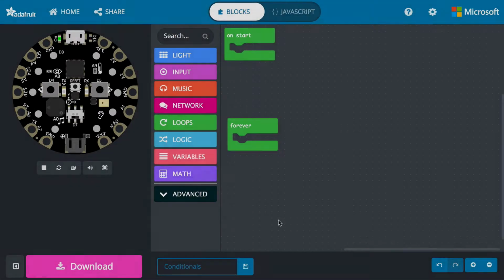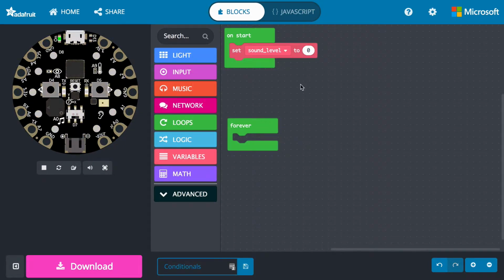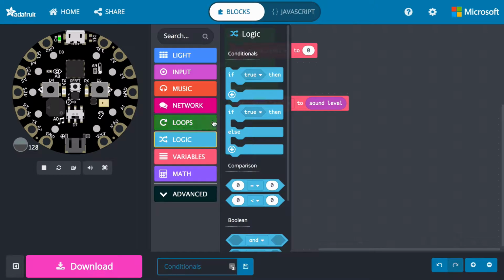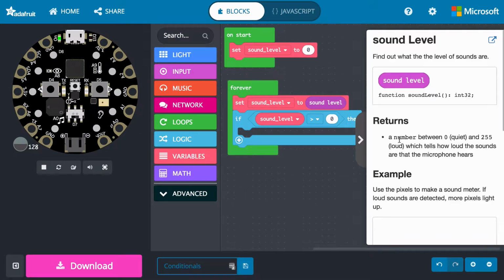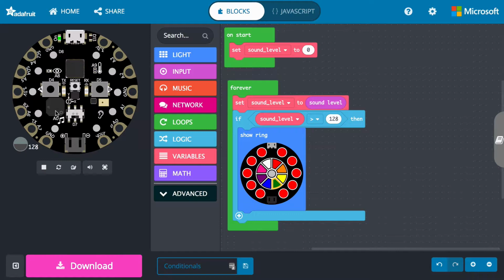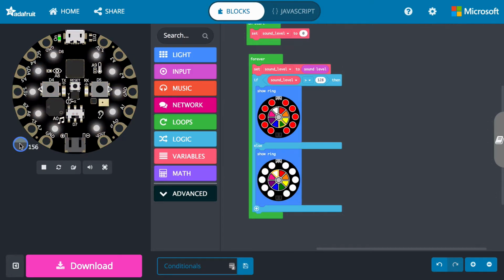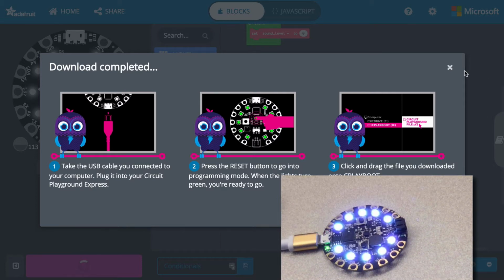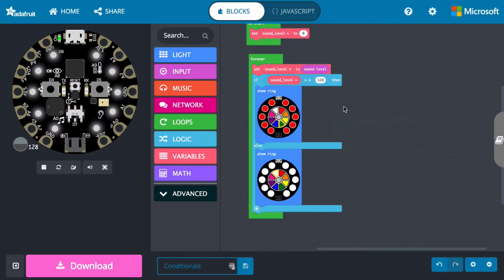CPx and Makecode: Conditionals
A video introducing the idea of a conditional (if/else) on the Circuit Playground Express using Makecode.

This video is made available by the Digital and Computational Studies program at Bates College under a CC-BY license.